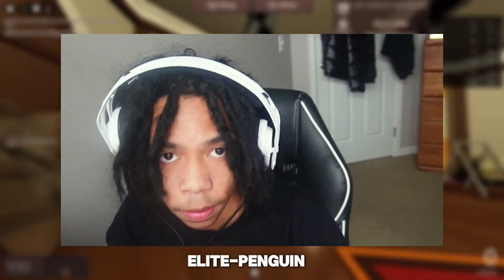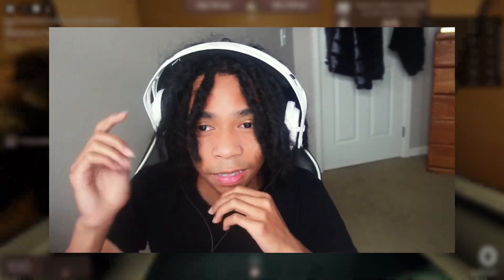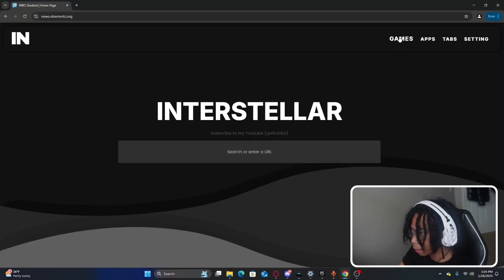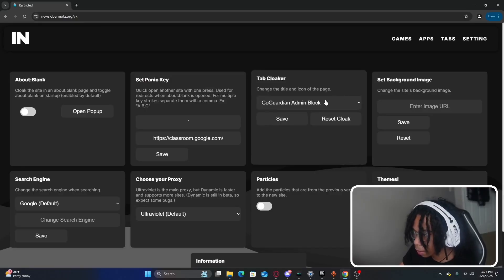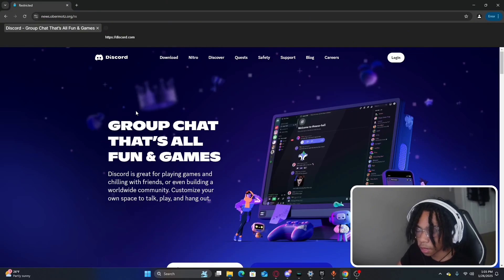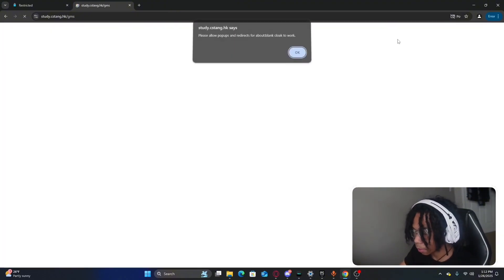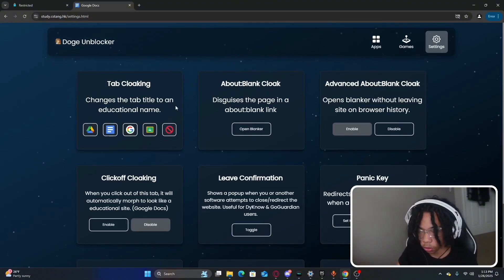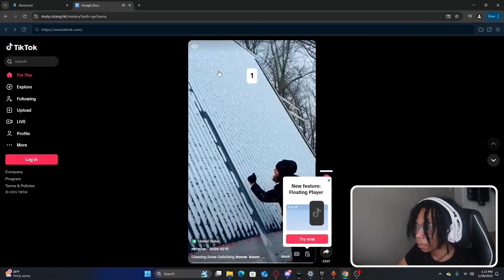How To UNBLOCK Websites On School Chromebook (2025)